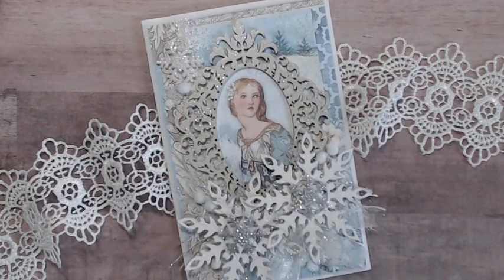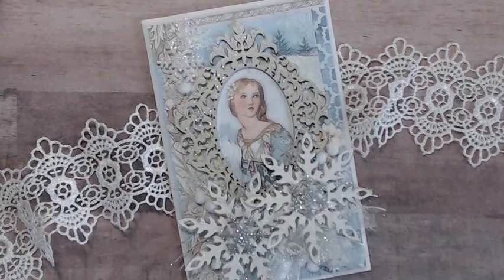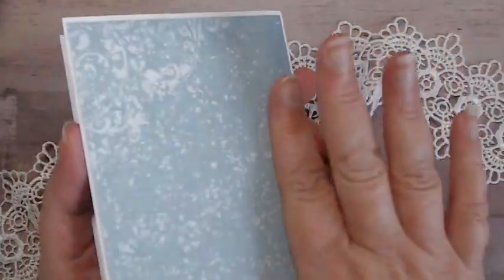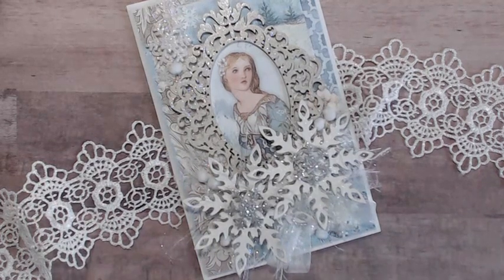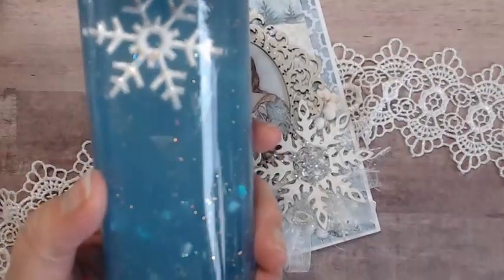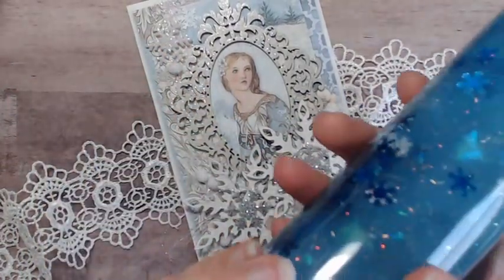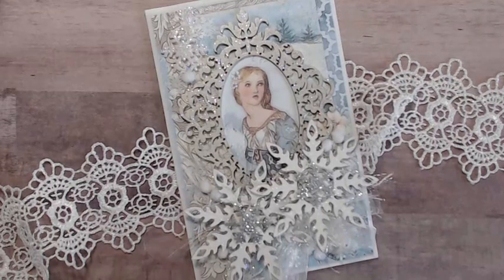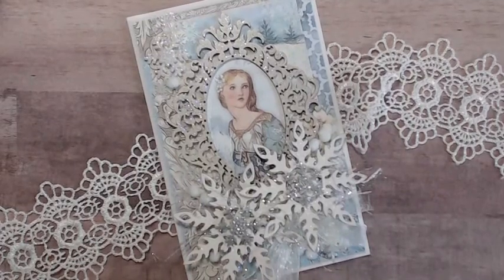Winter Wonderland YouTube Hop - January 2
PLEASE READ - ABOUT THE WINTER WONDERLAND YOUTUBE HOP

This is a Winter Wonderland event you do not want to miss! This hop, hosted by Debbie Adams (My Creative Life) and Kimmy Murry ( Salty Beach Scrapper), is filled with fabulous projects and tutorials made by very talented designers!

Must be 18 years or older, a U.S. or International resident. Winners may be selected from any video in the YouTube Hop. Due to shipping expenses, International winners will receive a Pay Pal credit of $25 in lieu of a physical prize.  YouTube Hop closes on Thursday, January 14th and the winner will be announced on Saturday, January 16th at 11:00AM EST.

To win my prize for this week please listen for the code word at the end of the video and place it in your comment!